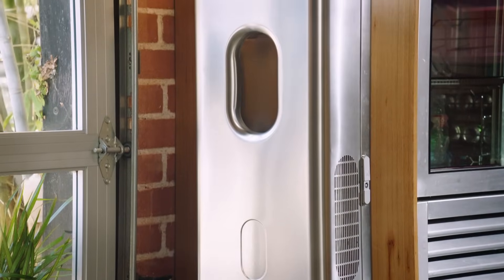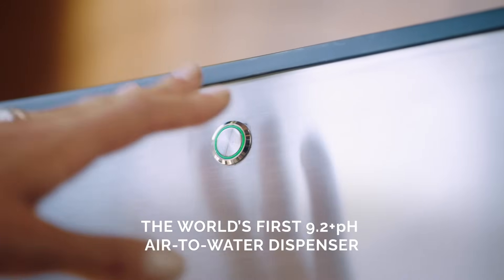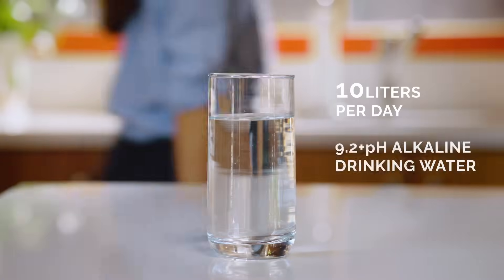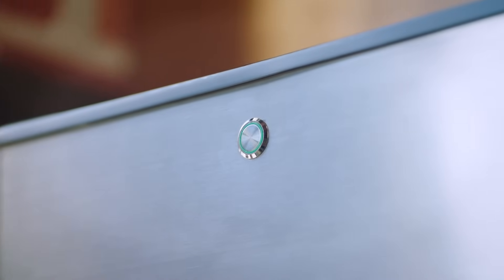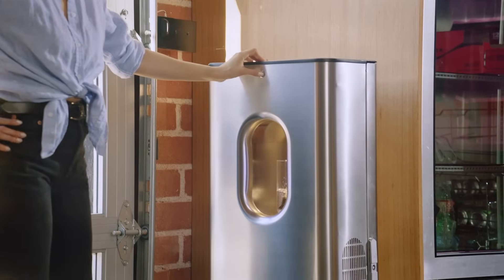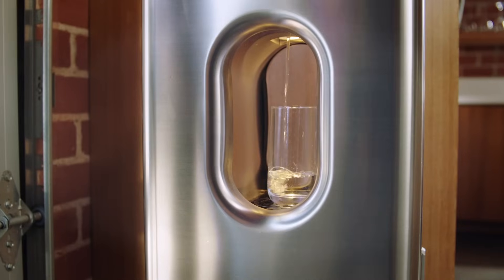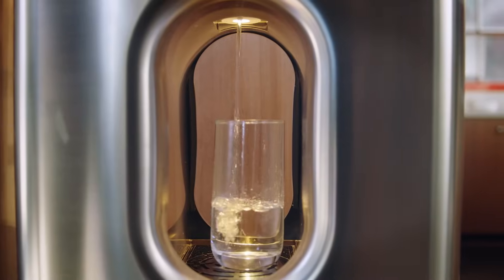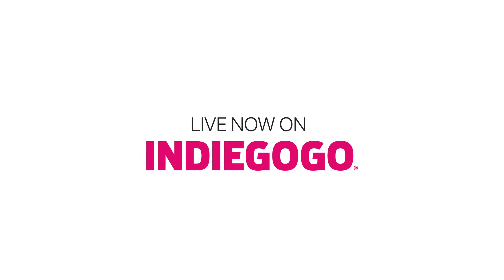Turn Air Into Pure Drinking Water With Kara Pure - World’s 1st 9.2+ pH Air-To-Water Dispenser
Kara Pure is a revolutionary device that collects water by tapping into the humidity in the air.

By filtering and infusing the collected water with rare minerals via a 7-step process, Kara Pure provides pure alkaline drinking water for your physical and mental wellbeing.

Kara Pure also purifies the air in the process by killing airborne germs, viruses, and pathogens, creating a healthy living environment.

Watch the other videos of Cody Soodeen, the creator of Kara Pure and CEO of Kara Water.